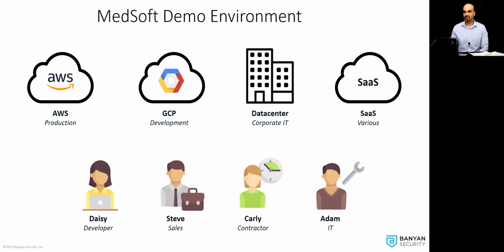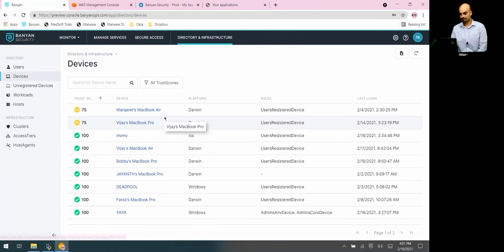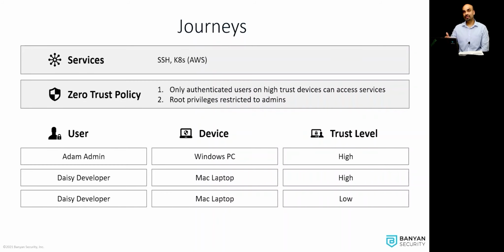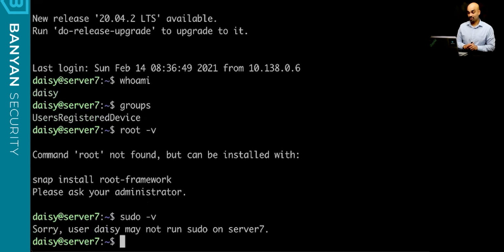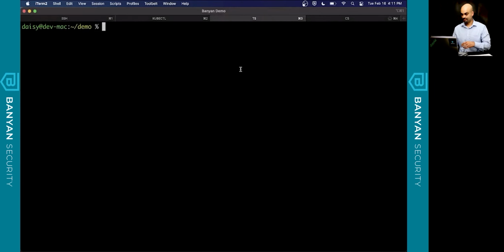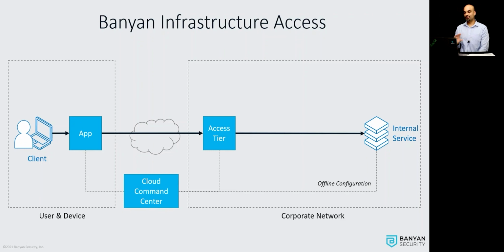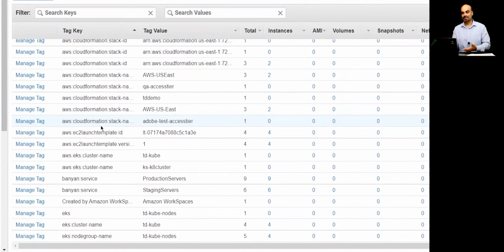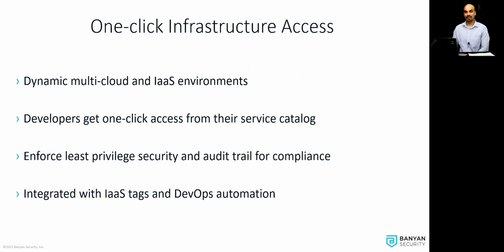Demo – Infrastructure Access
Video initially published May 18th, 2021.

Banyan Security demo showing how easy it is to give engineers easy, secure, one-click access to infrastructure and applications.